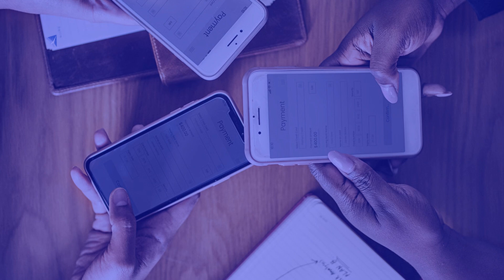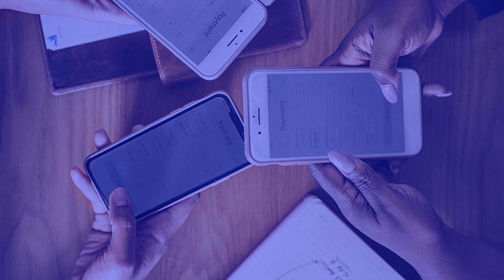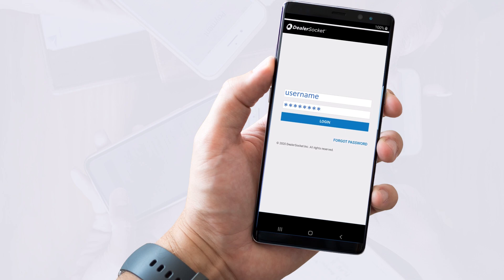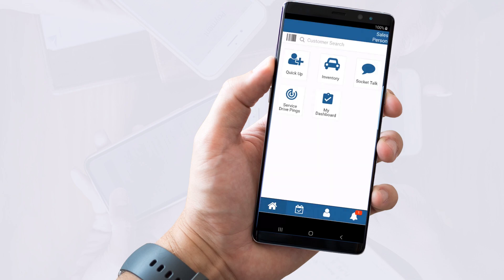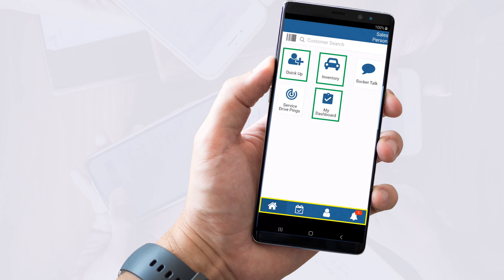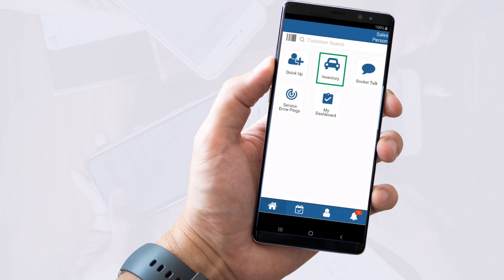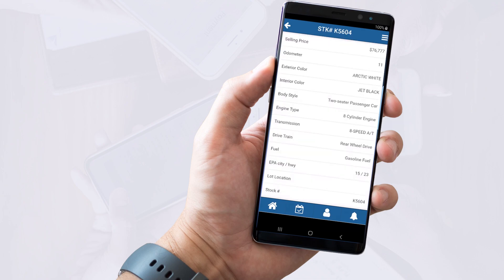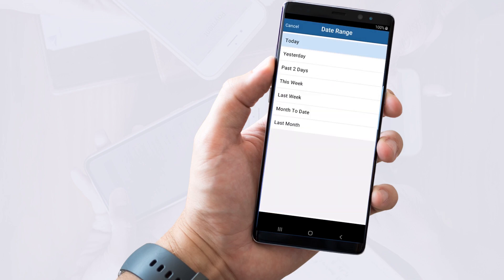How To Use The DealerSocket Sales App: App Basics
This video goes over the layout of the DealerSocket Sales App in accordance to the Fly Process Method.

This methodology applies different logic to the CRM to enhance its capabilities. Using a combination of different permissions, business rules and campaigns, the Fly Process Method has been able to increase customer engagement and  conversion for all of its clients.

Sometimes a few simple tweaks can make a world of difference!